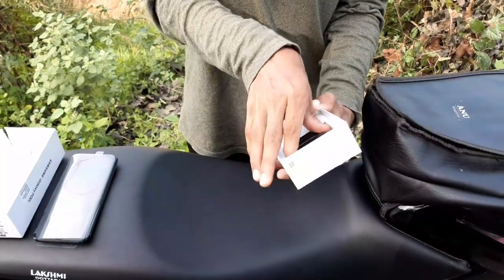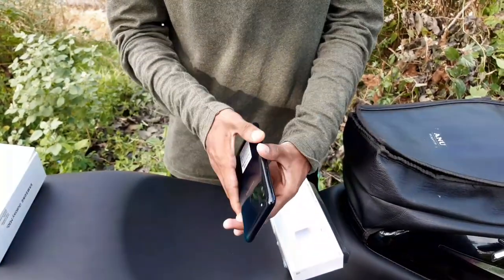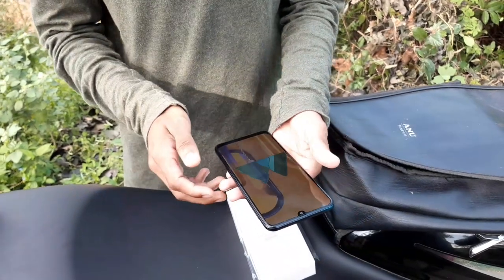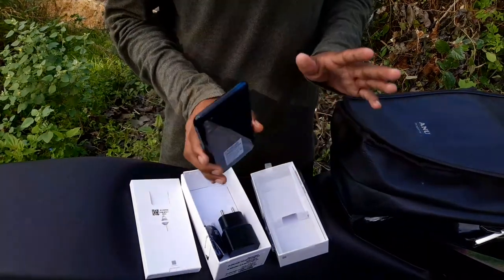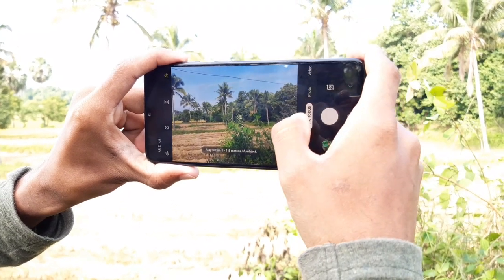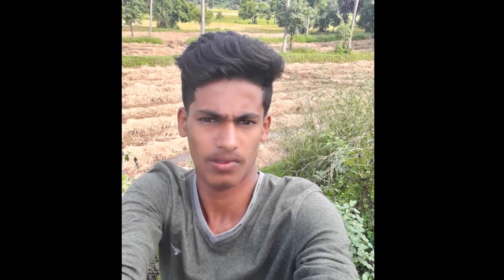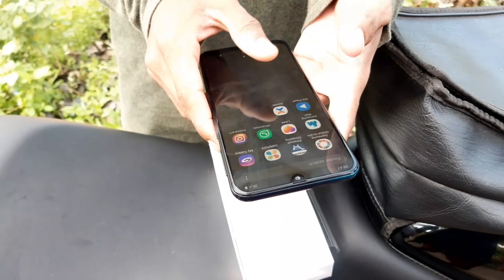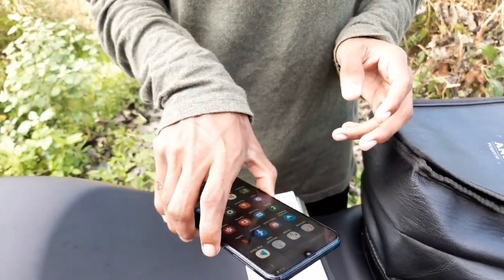Samsung m30s unboxing review malayalam | Hands on Review| Monster Battery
Today's Video Samsung M30s Hands on Unboxing and Review.Talking about all specifications of M30s.